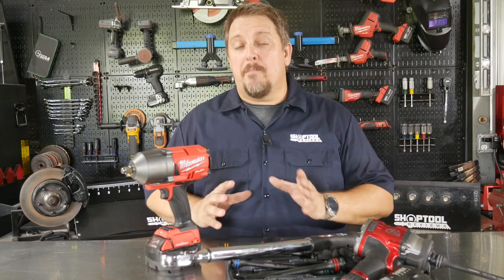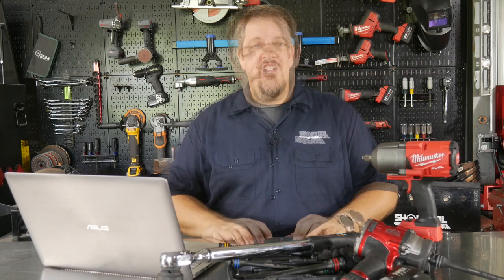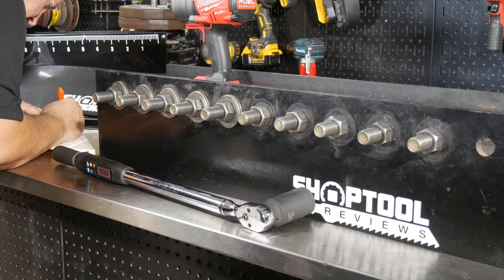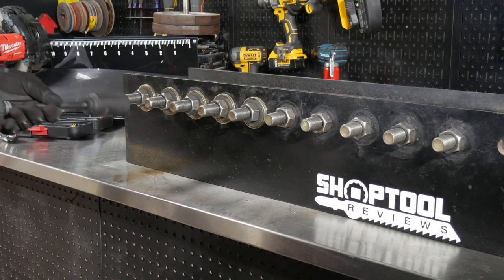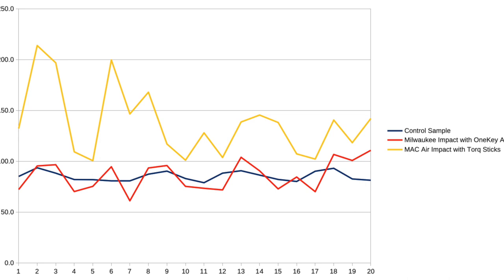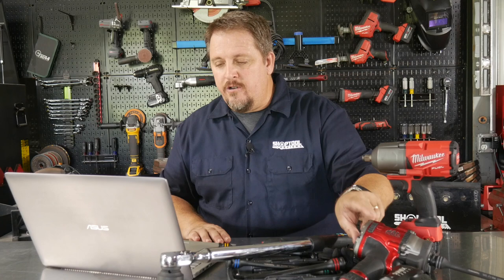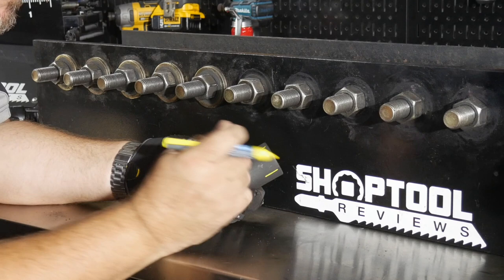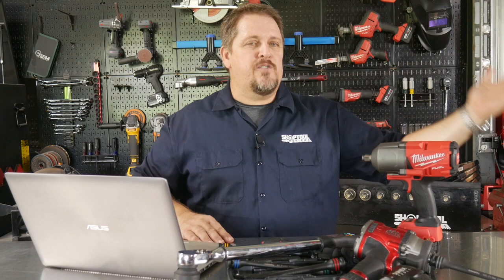Milwaukee Impact with OneKey vs Torque Sticks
Does the Milwaukee Tool OneKey app handle torque well enough for tightening lug nuts safely? In comparison, how well do torque sticks do with air impacts and battery powered impacts.  The results are very interesting.
Of course, the best way to install lug nuts is with a torque wrench, then you know the torque is correct. Rarely do you see tire shops bring out the torque wrench when installing tires. Typical tools include air impact wrenches and sometimes battery powered.
The Milwaukee Tool 2863 is a high torque impact capable to tightening to over 1,000 ft-lbs. This model includes the OneKey app which enables some torque limiting and speed limiting capability. So, how accurate is the Milwaukee impact and how well does it do against torque sticks?
In the end, our data of more than 150 tries at the lug nuts, we found the Milwaukee to be the most accurate. It is still recommended to finish with the torque wrench.